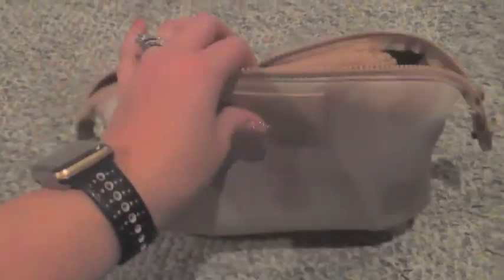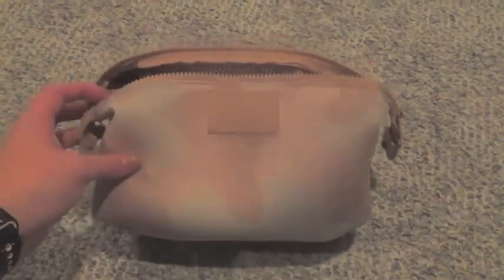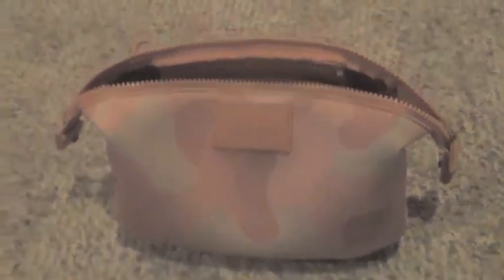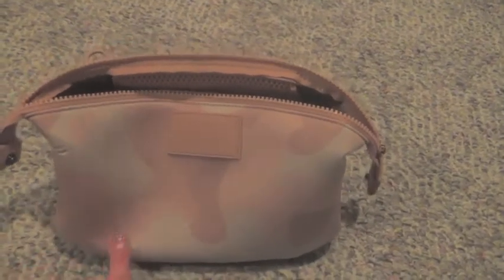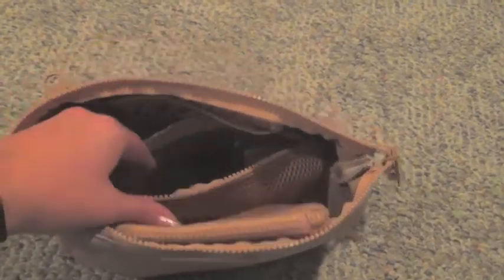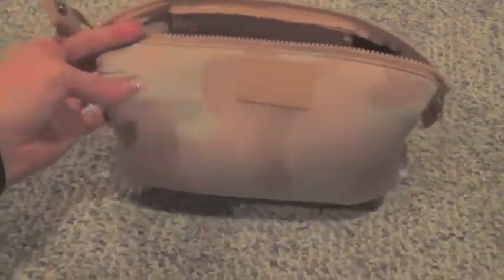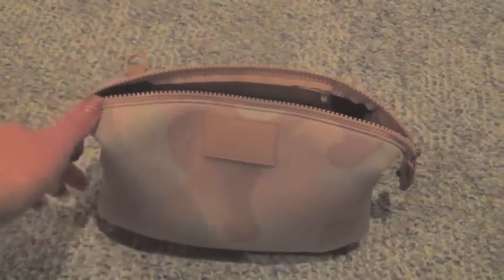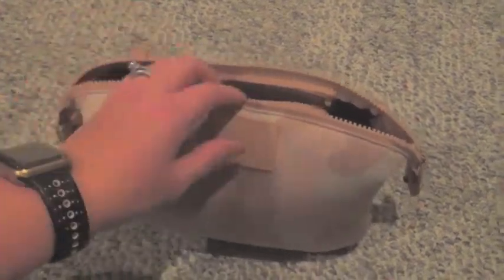Vlogmas Day 6 - Dagne Dover Hunter Review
Hey Ya'll! Welcome back, yet again, for another DAGNE DOVER product review.

This bag is the Hunter, in the size Large, color Dusk Camo